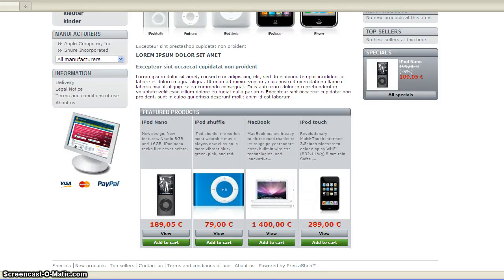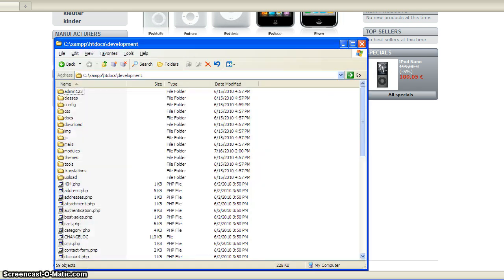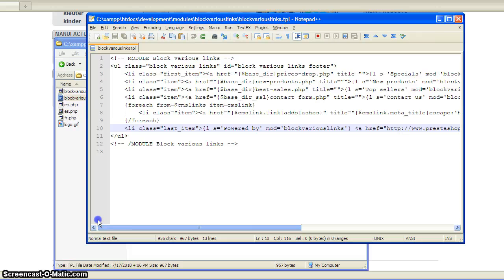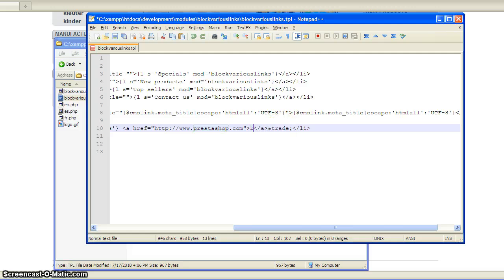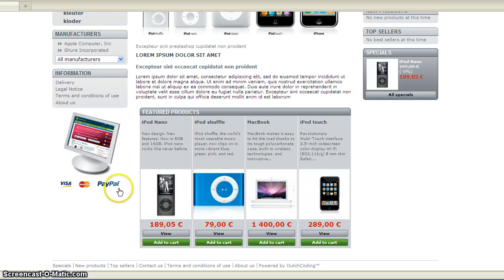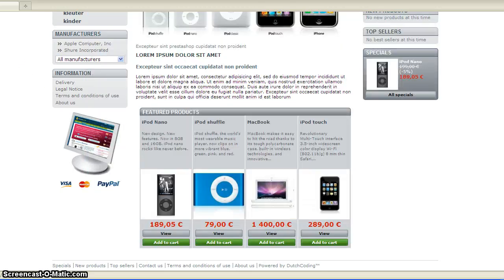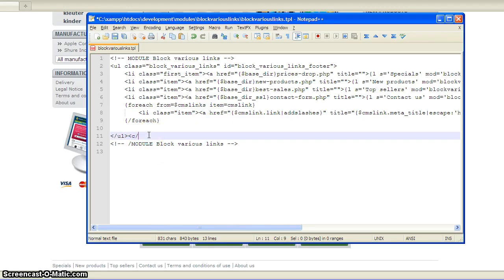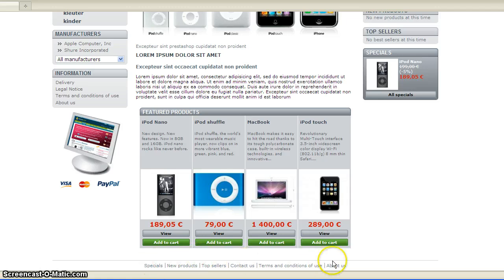Center/Change/Remove Powered By Prestashop link in footer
In this short tutorial you will learn how to Center/Change/Remove Powered By Prestashop link in footer.

Greetings,
DutchCoding